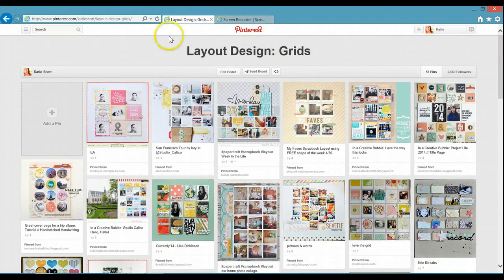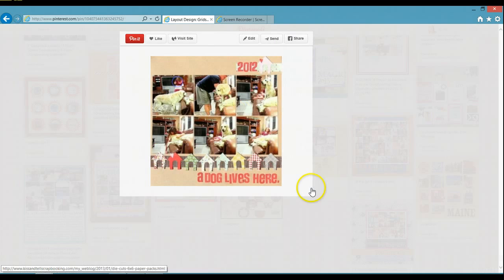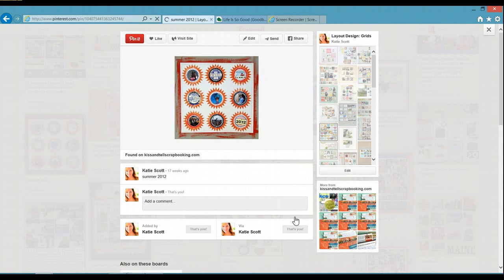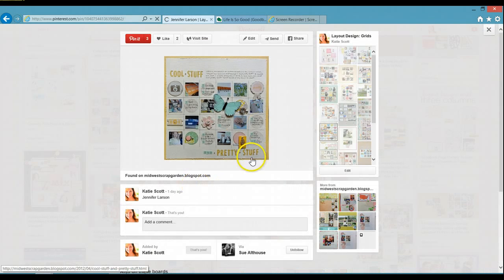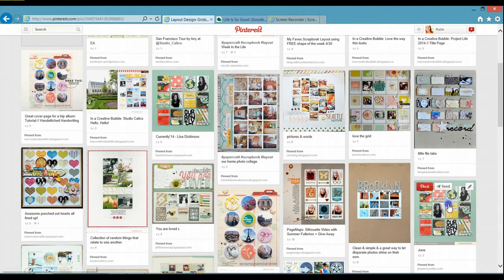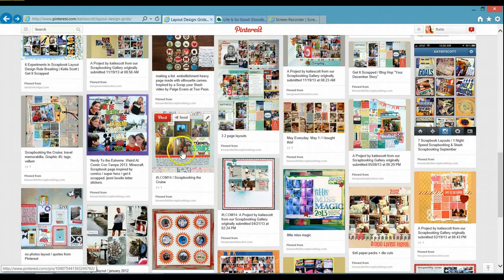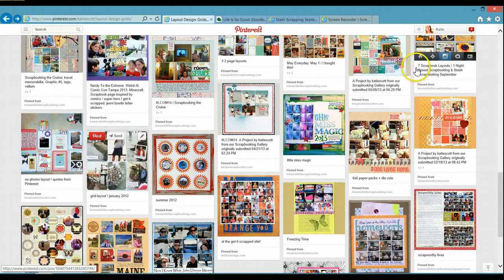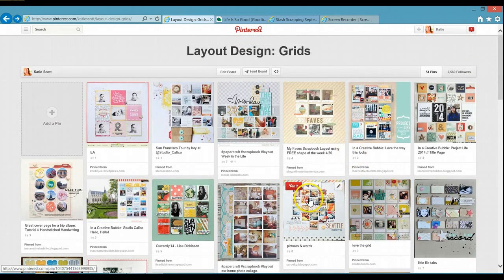Scrapbooking Process Videos: Grids Galore